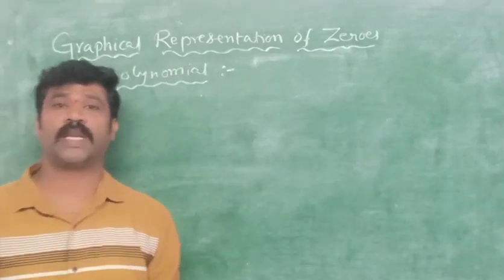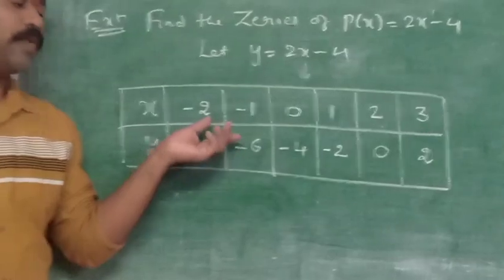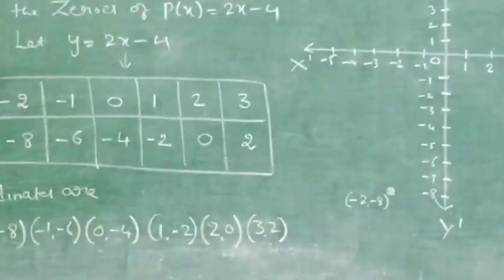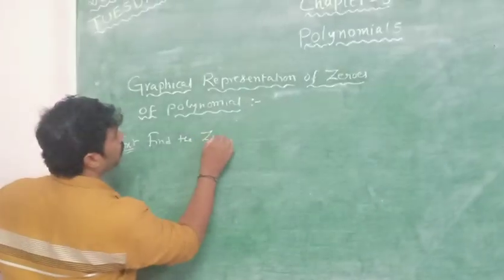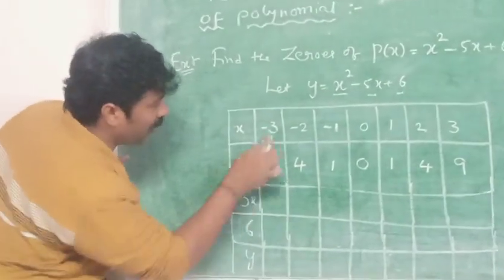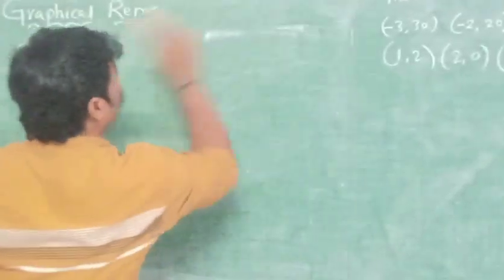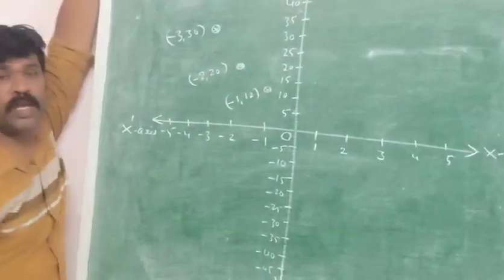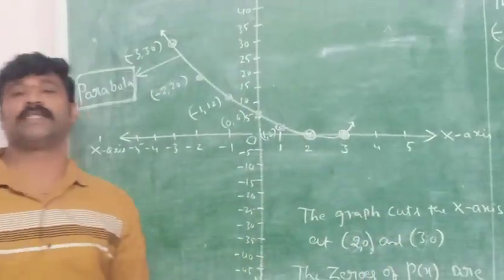GRADE 10 MATHEMATICS CHAPTER 3 (POLYNOMIALS) Part 2